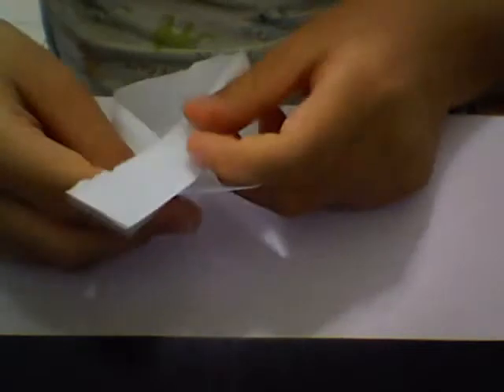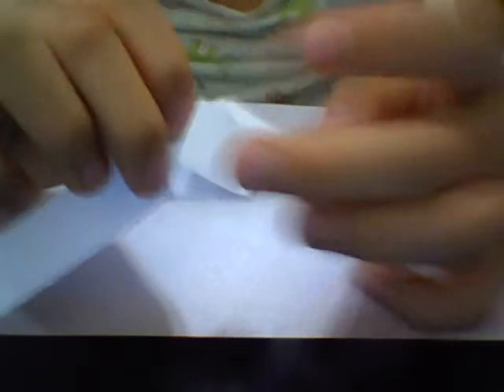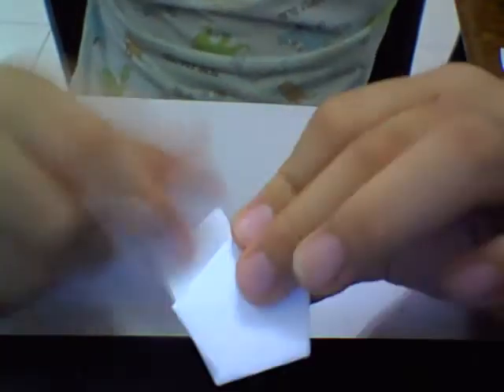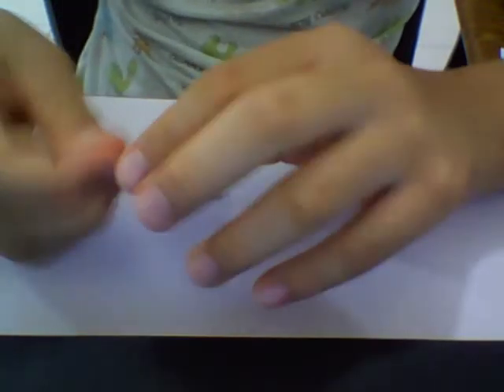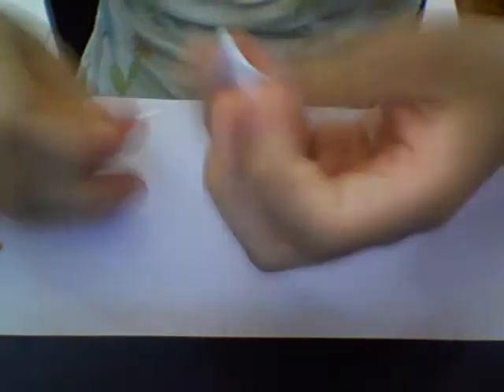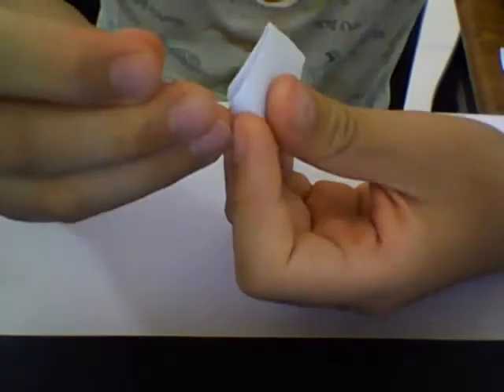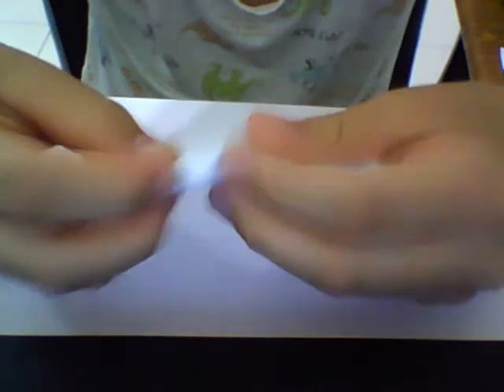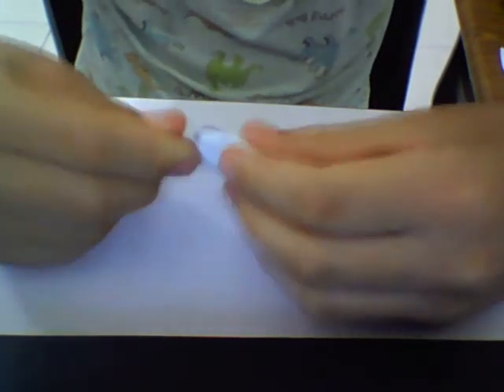making star{origami]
1000star make your dream/wish[wishes]